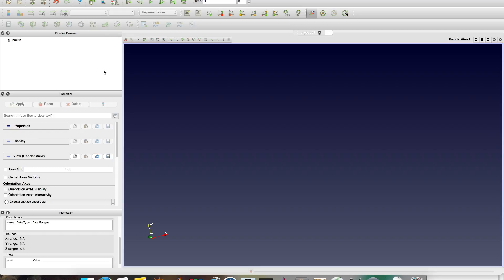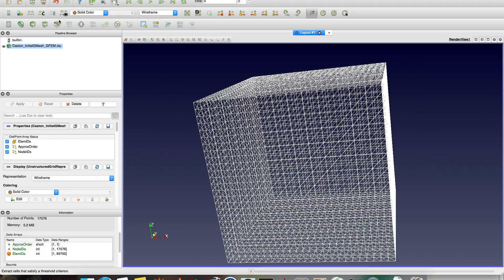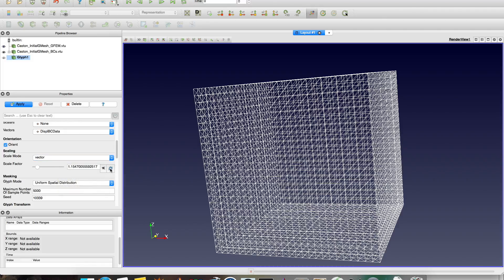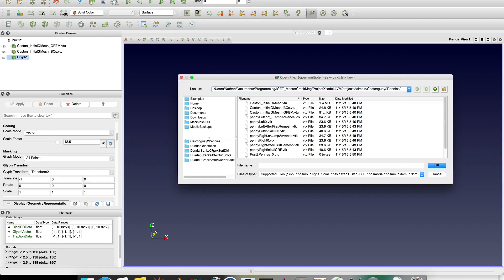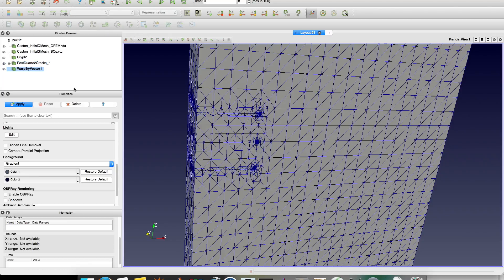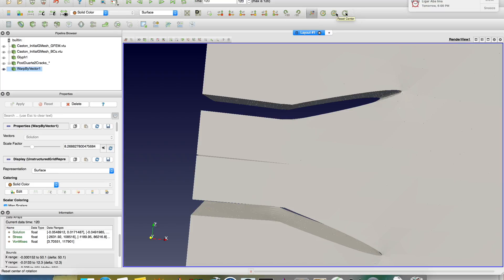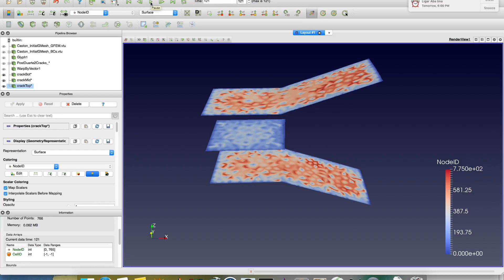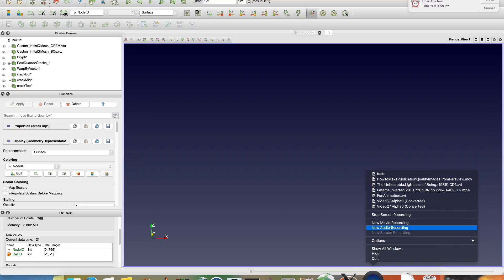Paraview tutorial for ISET generated files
Conversation between Nathan and Alfredo about basics of Paraview and ISET.